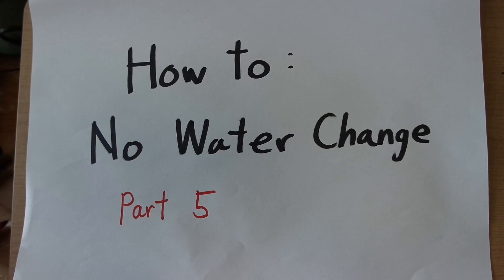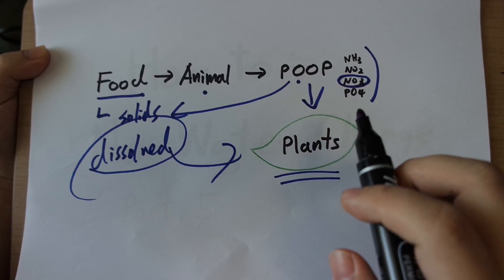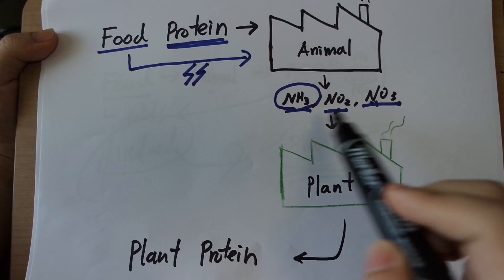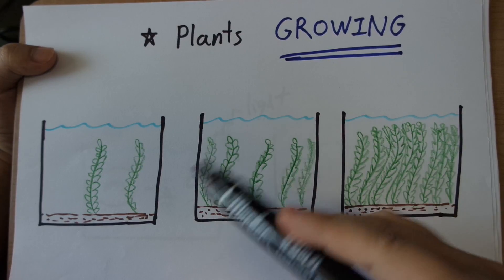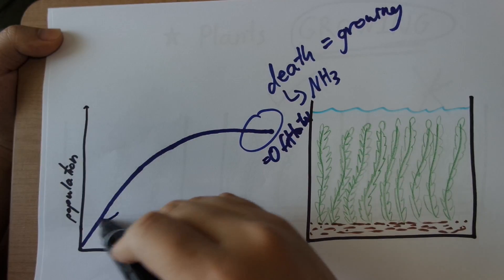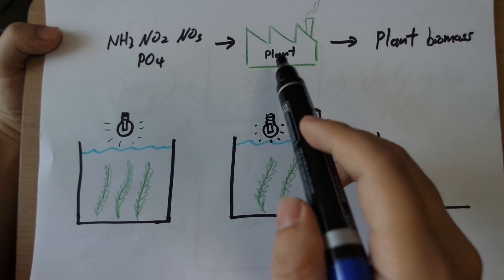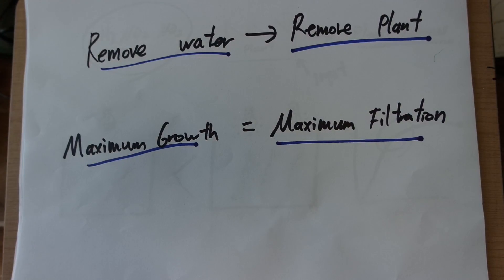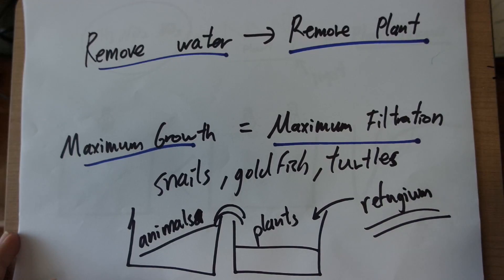How to build a no water change tank part 5: Plant growth is the key to filtration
I explain how plants can clean the water. I correct a common misconception that plants simply existing in the water helps clean it.